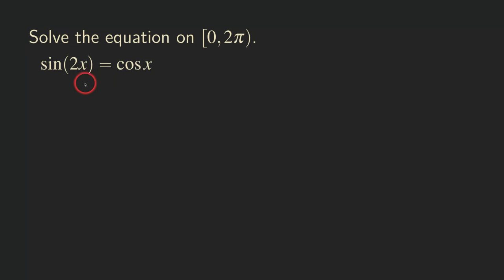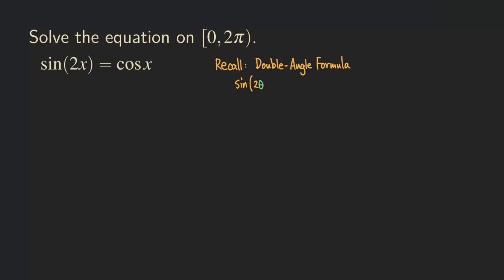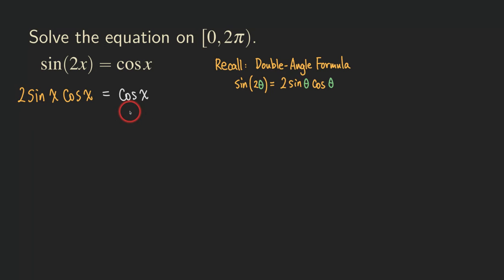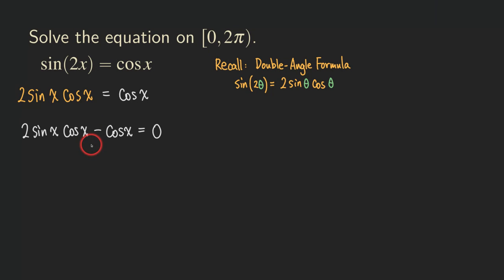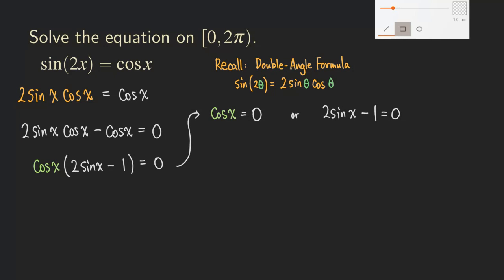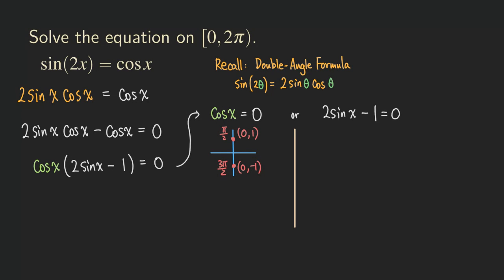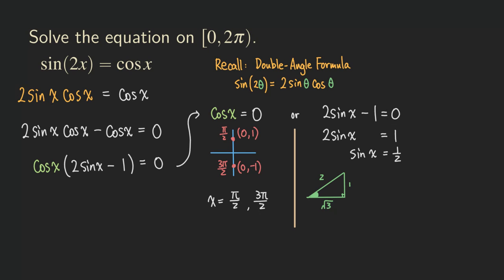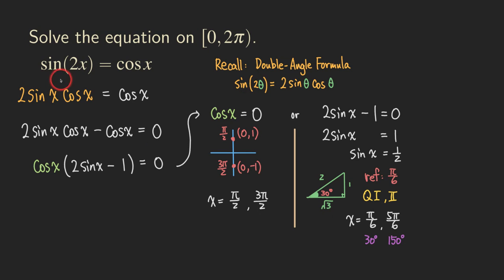How to Solve a Double-Angle Trigonometric Equation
In this video I show you how to solve a double angle trigonometric equation. This is a problem that many students have trouble with, but it's actually really easy once you know the steps.

To start, we use the trigonometric identity sin(2x)=2sin(x)cos(x), which is the double angle identity for sin(2x). We will then proceed with the usual routine. Watch the video for all details!